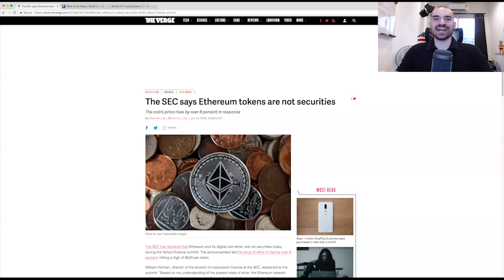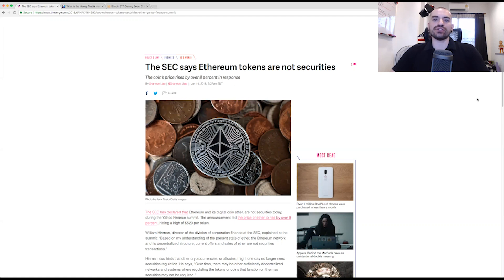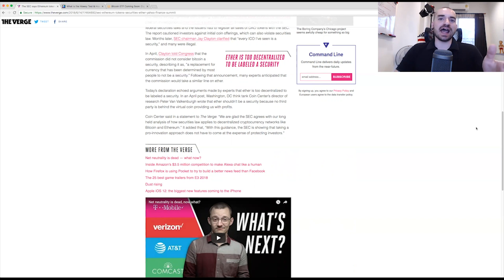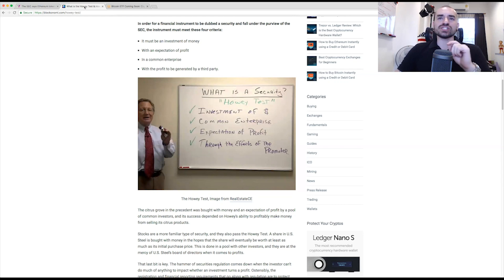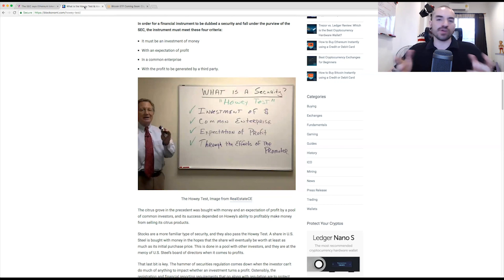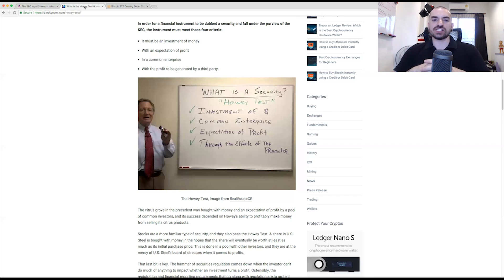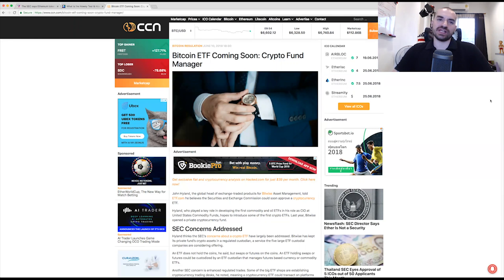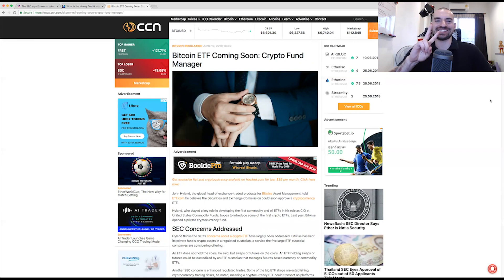SEC Confirms BTC & ETH Are Not Securities! What Happens Now?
The SEC just came out and made an official statement saying ETH & BTC will not be considered securities under US law. This is a big moment in the cryptocurrency space and will have big implications going forward. Watch now to find out just how big this is.

By going through any of my content, videos or information on Youtube or keystofreedom.com and/or related social media sites you agree to the following terms: keystofreedom.com and its authors do not guarantee that you will make any profits or that any of its information is accurate or will be profitable. Keystofreedom.com and its authors are not responsible for your ability to act on any information, and you agree to indemnifyKeystofreedom.com and its authors from any and all claims resulting in potential losses from said information.

You must clearly understand this: Information contained here and any of our services is not an invitation to trade any specific investments. Trading requires risking money in pursuit of future gain. That is your decision. Do not risk any money you cannot afford to lose. We do not take into account your own individual financial and personal circumstances. Do not act on this without advice from your investment professional who will verify what is suitable for your particular needs and circumstances. Failure to seek detailed professional, personally tailored advice prior to acting could lead you to acting contrary to your own best interests and could lead to losses of capital.